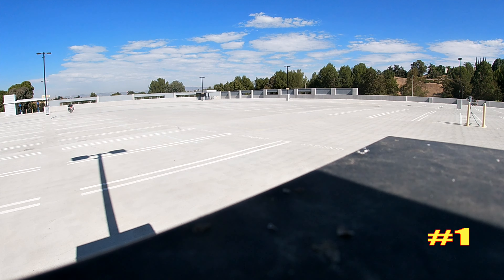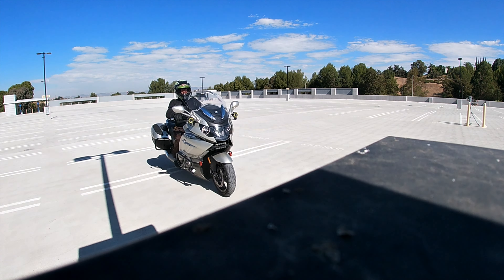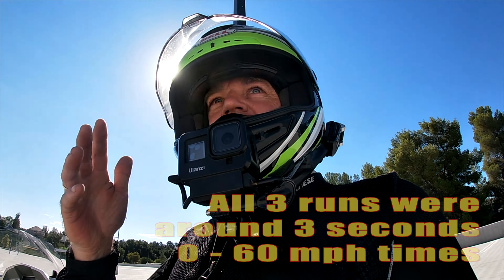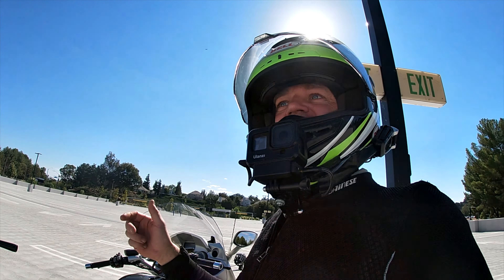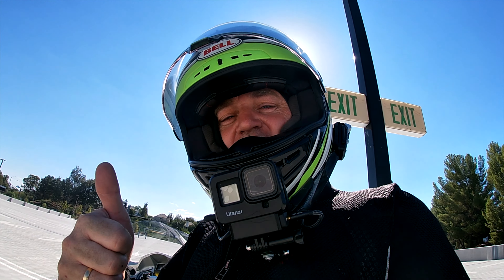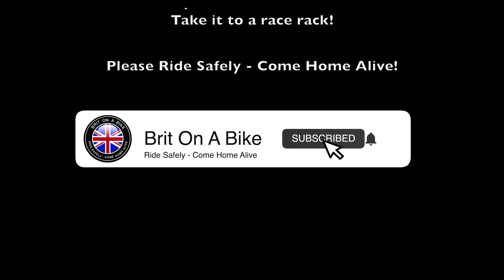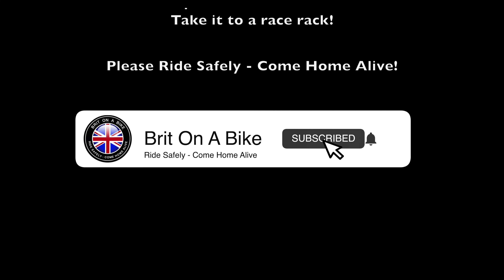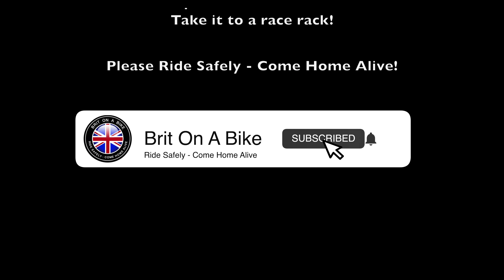BMW K1600 GTL 0-60 MPH SPEED TEST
Please enjoy this speed test on my K1600! Not trying to break records, this was just for fun!